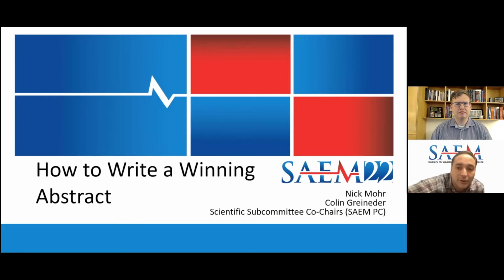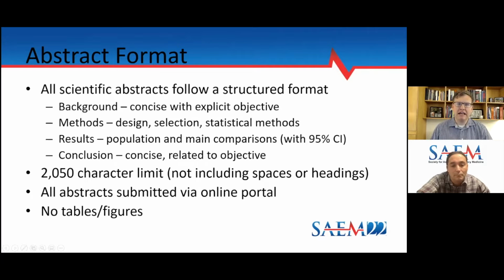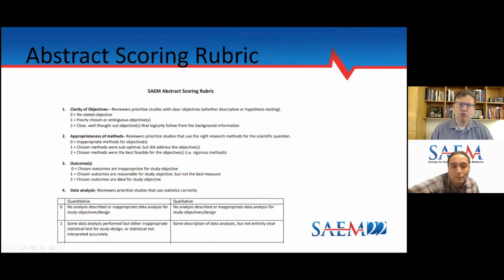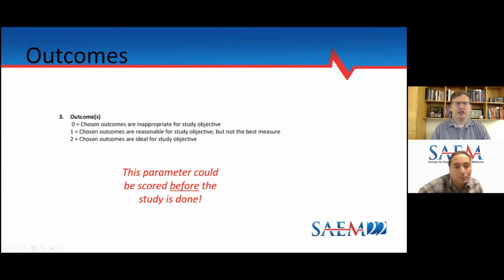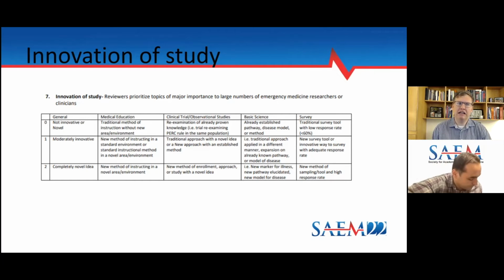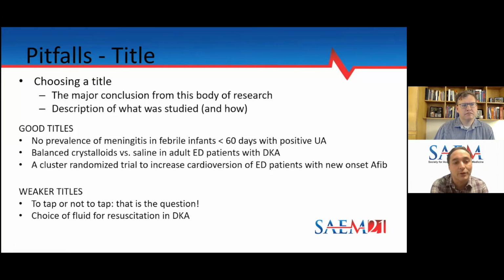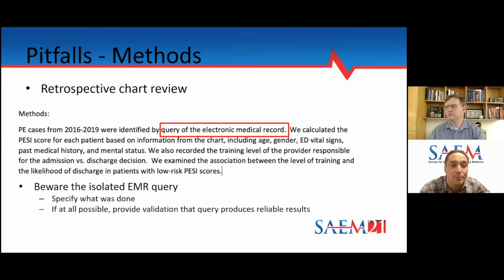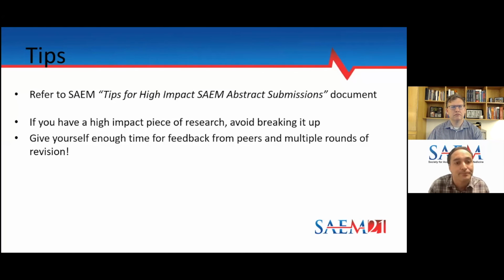How to Write a Winning Abstract: SAEM22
Presented by:
Nick Mohr, MD
Colin Greineder, MD